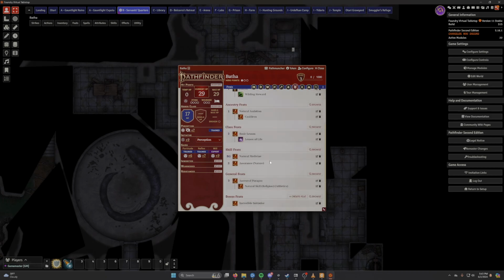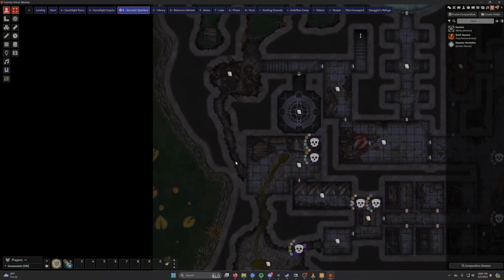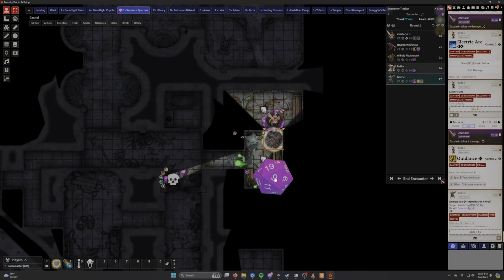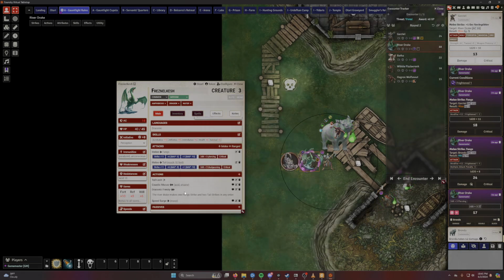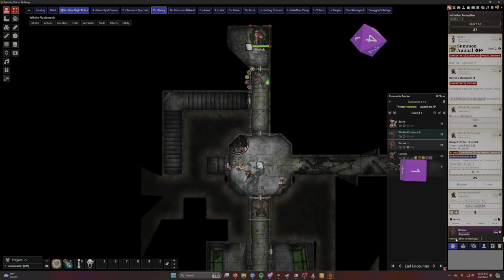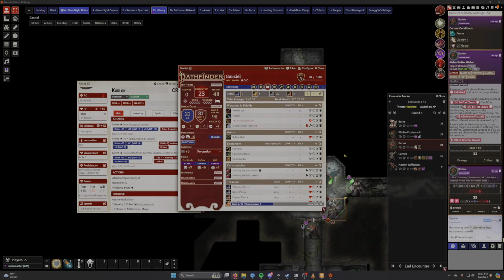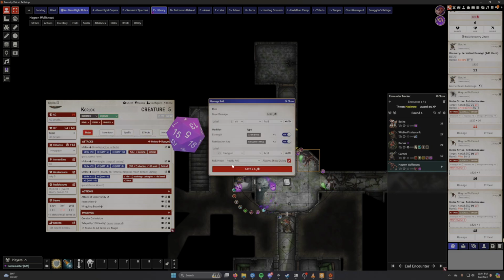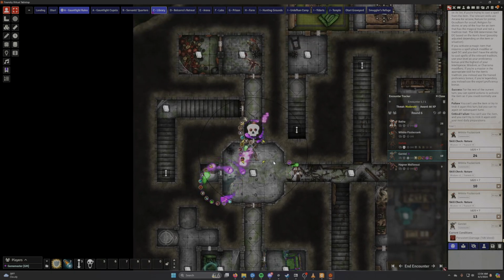Solo Role Mangging - Abomination Vaults (PF2E) - Part 7